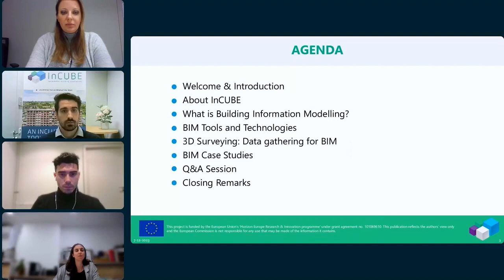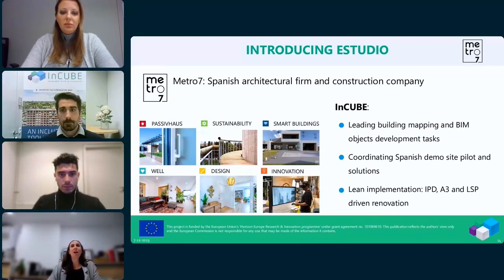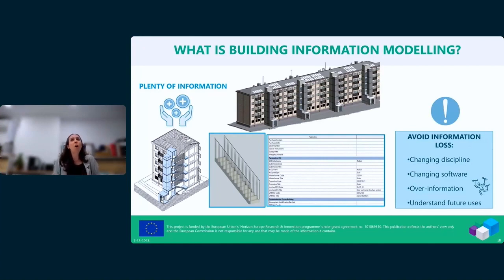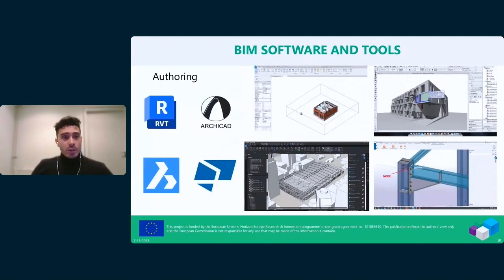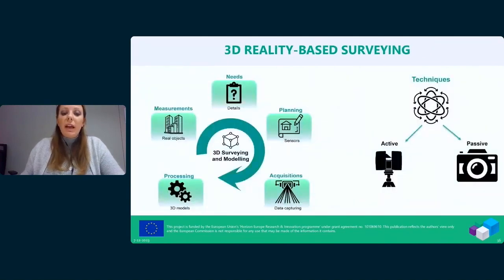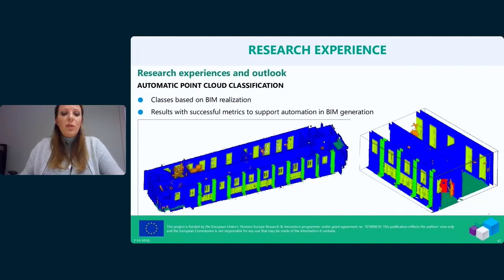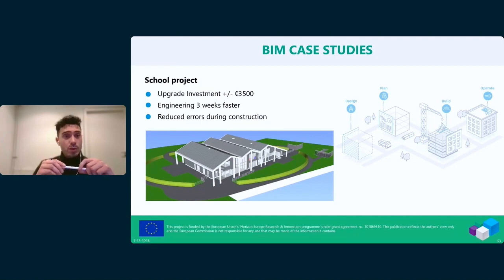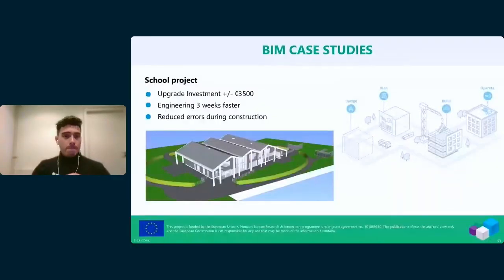Webinar - Building Information Modelling with InCUBE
Learn about Building Information Modelling (BIM), an innovative digital tool to execute and manage construction projects, with industry experts from Van Wijnen, Fondazione Bruno Kessler, Metro7, and the New Energy Coalition.

For more information on InCUBE and to stay up to date with the latest news,

Thank you to our partners @newenergycoalition @VanWijnenGroep @FBKresearch and Metro7 for their participation in the webinar.